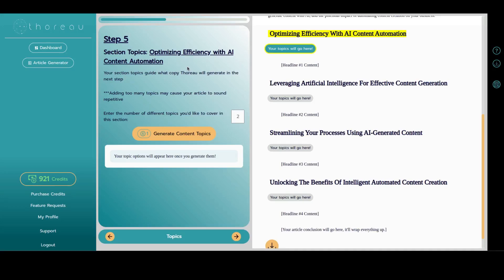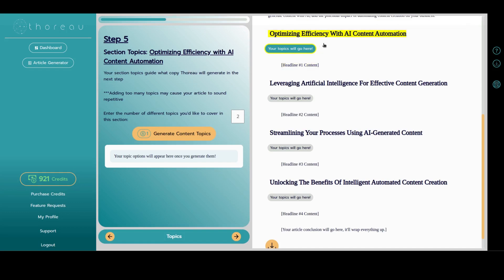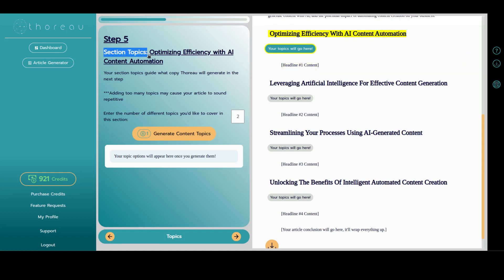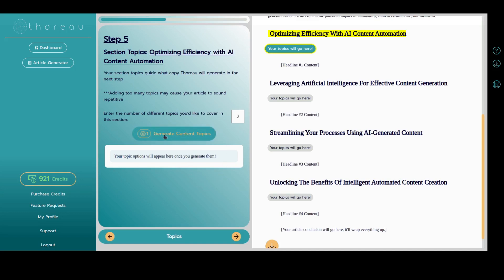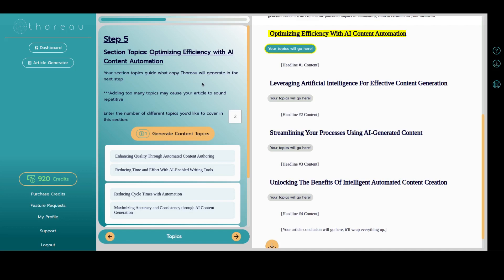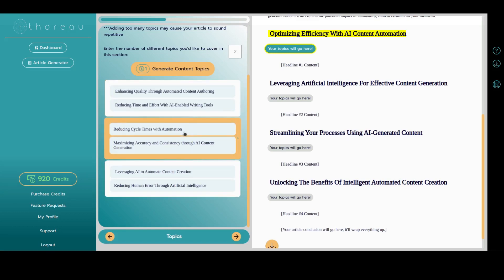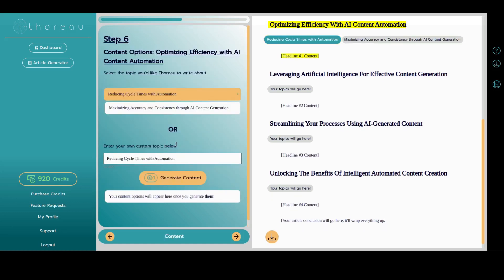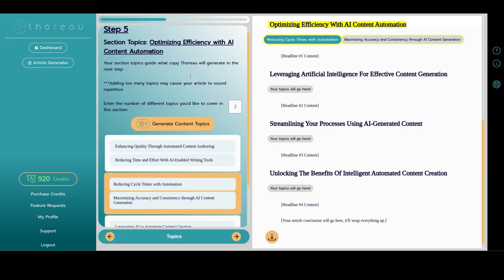Section Topics - Thoreau Tutorial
Are you struggling with topics for your next section or essay? Look no further! This tutorial video will help you brainstorm and generate topics for your next project. We'll provide tips and tricks to help you get the creative juices flowing and get those topics out of your head and into the paper. With these methods, you'll be able to produce quality content with ease. So tune in and learn how to write section topics with confidence!